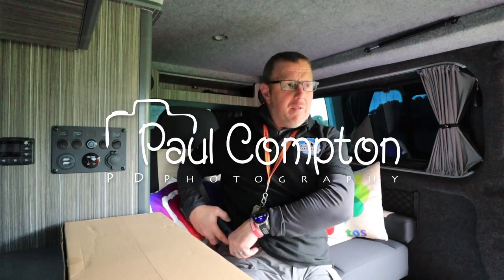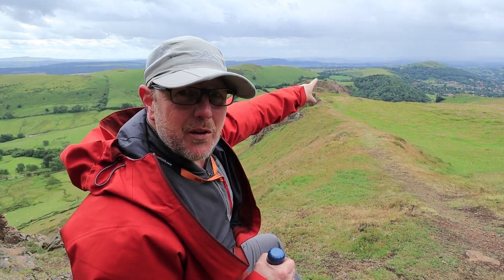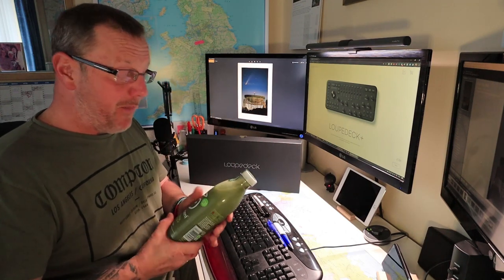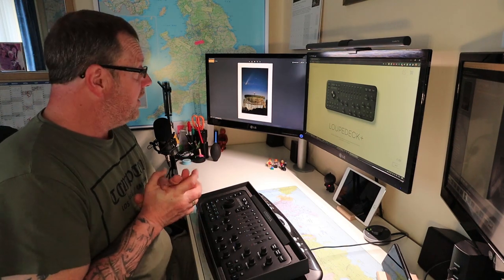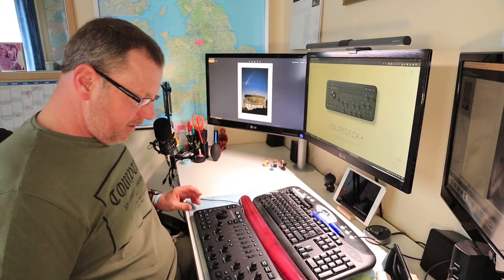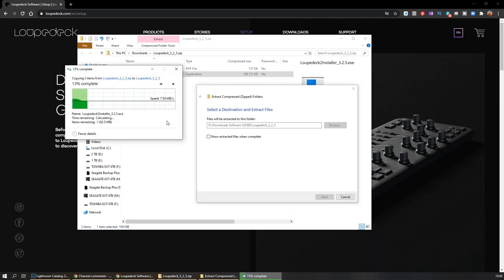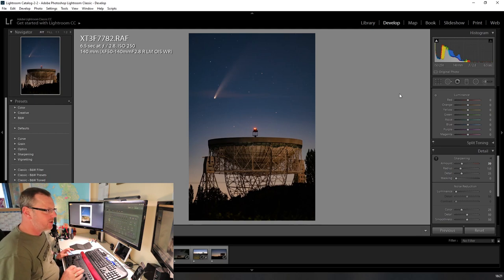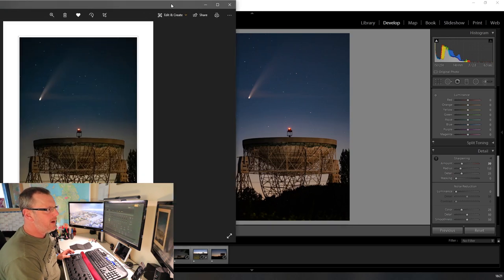How easy is the Loupedeck+ to install and use? in Lightroom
Capture: July 2020
I wanted to do a simple video on how easy the Loupedeck+ was to install and use.. its very basic

I am still trying to raise money for this channel your support is grateful.